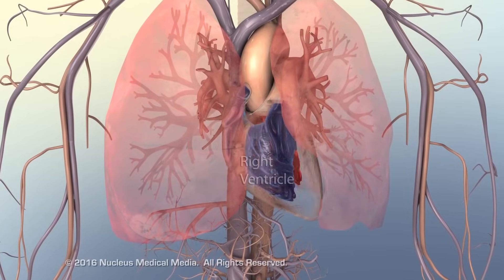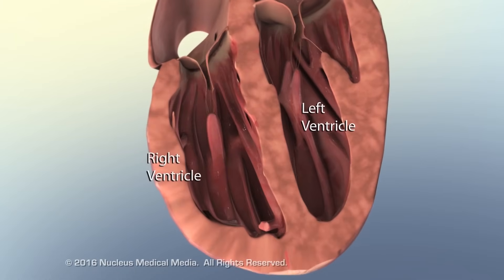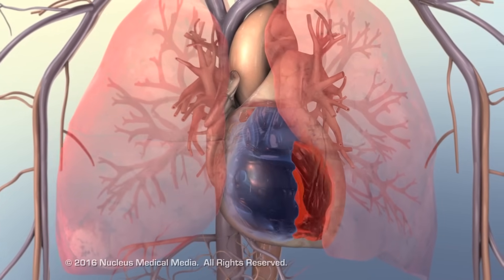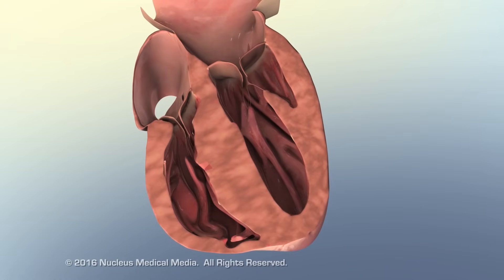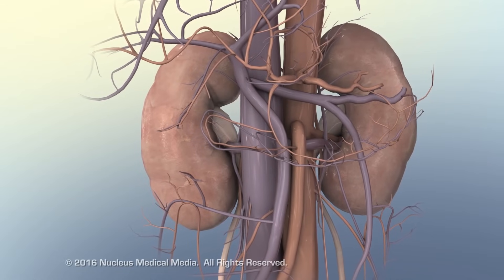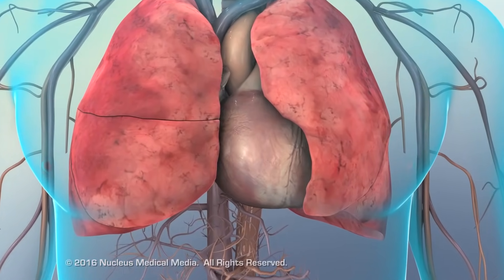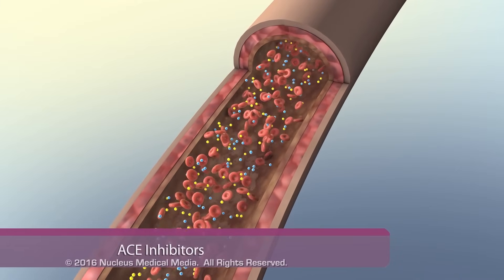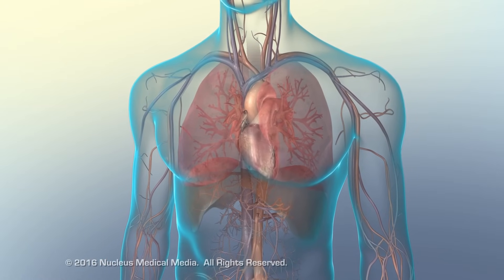Right-Sided Heart Failure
MEDICAL ANIMATION TRANSCRIPT:  In right-sided heart failure, the right ventricle cannot contract with enough force to push deoxygenated blood, a volume called preload, out of the heart, through the pulmonary arteries, and into the lungs for oxygenation. The most common cause of right-sided heart failure is left-sided heart failure, often the result of coronary artery disease. Increased after-load or resistance in pulmonary arteries elevates pumping pressure and weakens the right ventricle over time. Right-sided heart failure caused by pulmonary disorders is called cor pulmonale. Pulmonary conditions that contribute to right-sided heart failure are chronic obstructive pulmonary disease or COPD, cystic fibrosis, and acute respiratory distress syndrome or ARDS. As the overworked right ventricle labors to get the blood into the normally low-pressure pulmonary arterial system, its walls hypertrophy and pump ineffectively. Ineffective pumping causes blood to remain in the right ventricle and atrium, increasing pressure inside the right side of the heart and pulmonary arteries, forcing the right ventricle to work harder to overcome the resistance. The heart muscle hypertrophies and pumps ineffectively, resulting in the insufficient delivery of nutrients and oxygen to the heart and other vital tissues. Blood accumulating in the right ventricle and atrium congests the venous circulation, including the vena cavae, jugular veins, and portal circulation. Built-up blood and fluid in the liver's tissues leads to hepatomegaly. Reduced cardiac output deprives the kidneys of blood, impairing filtration and their ability to remove excess sodium and water. Nocturia, or excessive urination at night, often reflects the renal impairment secondary to right-sided heart failure. Retained sodium and water increase the blood volume pumped by the overloaded heart, raising vascular pressure and increasing resistance against which the heart must pump. In response to venous congestion, fluid collects in the skin and soft tissues, causing a condition called peripheral edema, and in the abdomen, causing a condition known as ascites. Treatment for heart failure involves changes in lifestyle, such as diet and exercise, medication, surgery, or a combination of approaches. Commonly, medications for right-sided heart failure are geared toward improving left-sided cardiac function. Medications commonly prescribed for heart failure include diuretics, which reduce fluid volume and venous return by inhibiting sodium and water reabsorption along the kidney's renal tubular system; ACE inhibitors, which block hormones in the renin-angiotensin-aldosterone system, dilating vessels, lowering blood volume and venous return, decreasing the heart's workload and halting ventricular hypertrophy; digoxin, a medication that increases the force of myocardial contractility by raising intracellular sodium and calcium concentrations; and beta-blockers, which compete with norepinephrine molecules for binding sites on cardiomyocytes, preventing norepinephrine's effects, resulting in reduced speed and strength of the contractions, which can support more efficient circulation through the body.
ANM10006